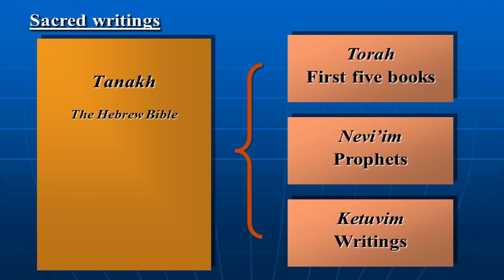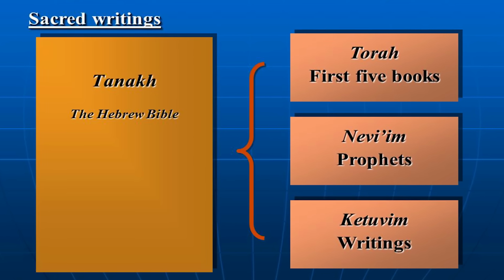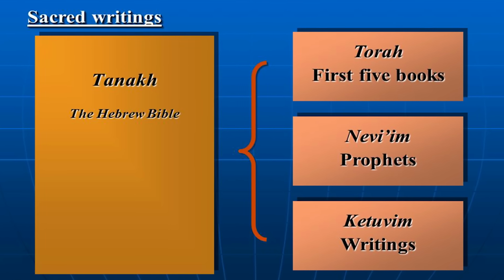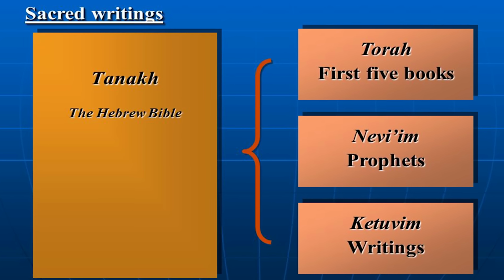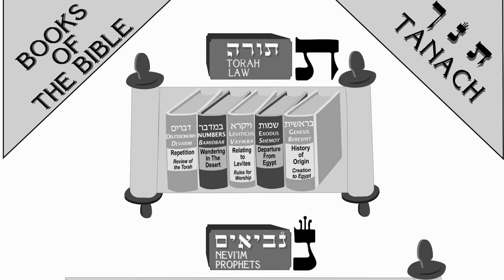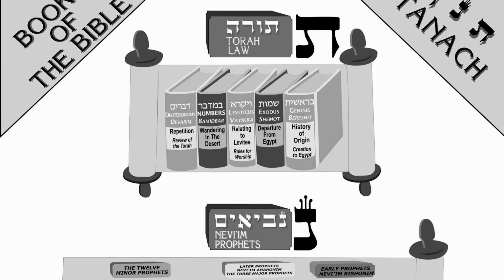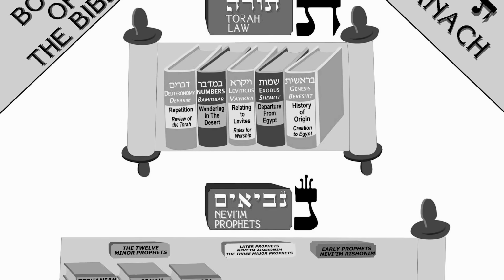Why Did the Church Deliberately Rearranged the 'Old Testament'? –Rabbi Tovia Singer